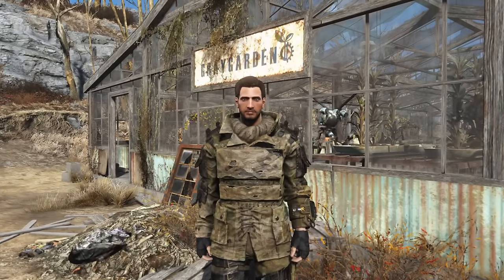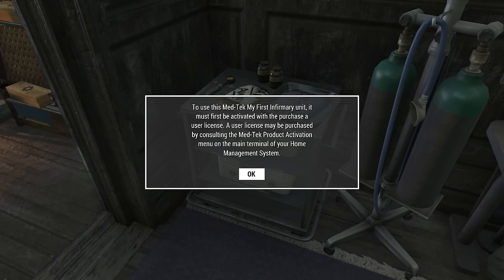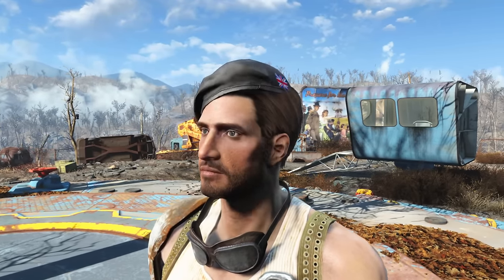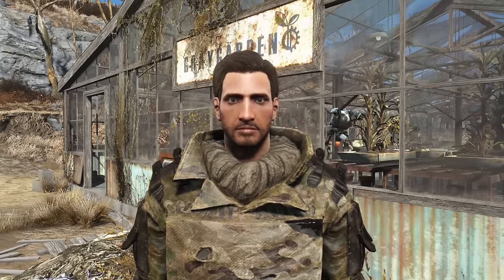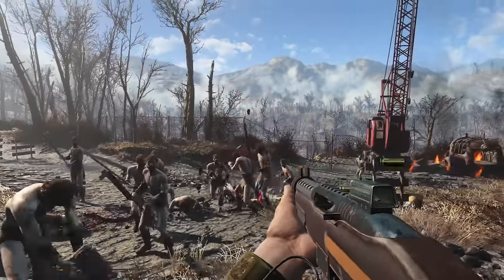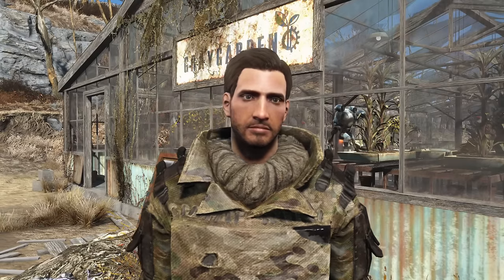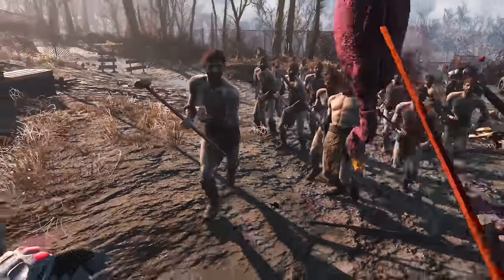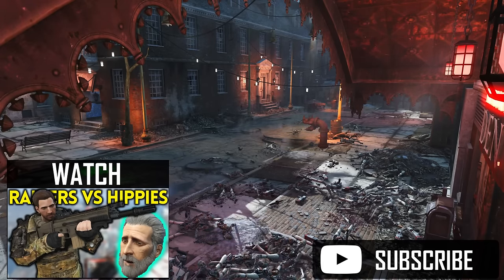Fallout 4 TOP 5 MODS (PC & XBOX) Week #56 - PUSHING PEOPLE, TRENCH GUN, BATTLE RIFLE, MELEE FLAMINGO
I get a bit pushy...

IN THIS EPISODE I LOOK AT:
5. Cambridge Bungalow Player Home by RedRocketTV

4. Wasteland Ranger Outfit - Vanilla - CBBE - BodySlide - SHB by Anataron

3. IF-54 Battle Rifle REDUX by Skibadaa

2. Push Away Companions by CDante

1. The Network by the_rotton_core

BONUS: The Flamingo (A Phoenicopterus Melee Weapon) by Kieza313

INFO:
Fallout 4 Top Mods, a mods weekly / weekly mods series where I take a showcase the best and/or the most interesting fallout 4 mods available on PC, xbox one and the ps4, all condensed into a bite sized delicious package.